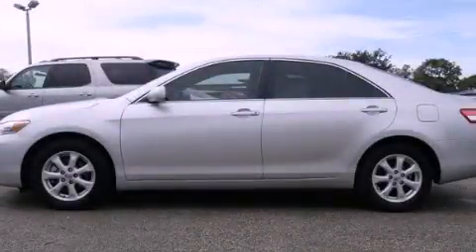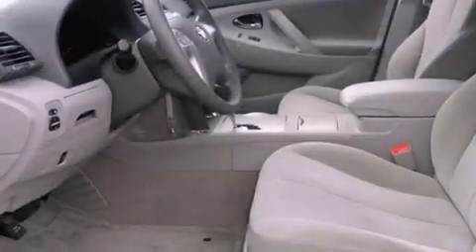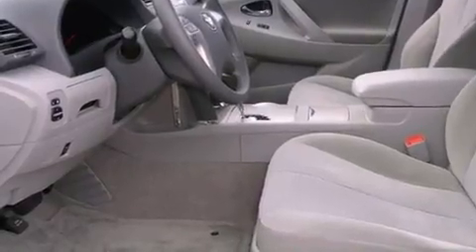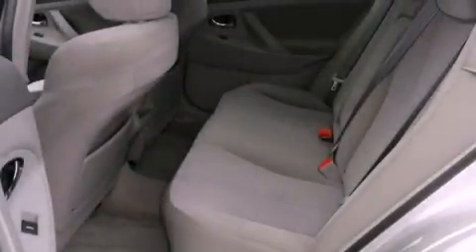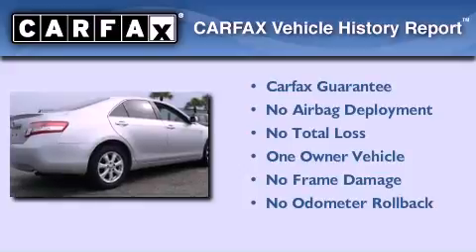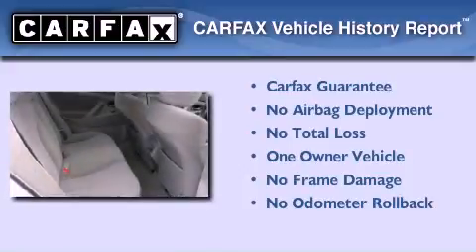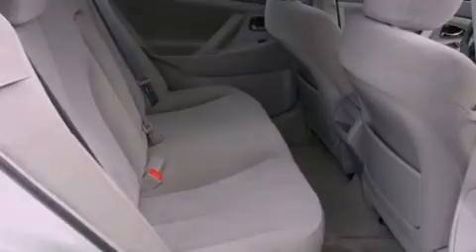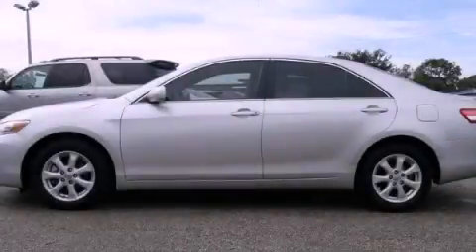2011 Toyota Camry Miami FL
Year : 2011
 Make : Toyota
 Model : Camry
 Engine : gas i4 2.5l/152
 Trans . : automatic
 Exterior : silver
 Miles : 13,866
 Interior : gray

 Lehman Mazda

 2011 Toyota Camry Miami FL